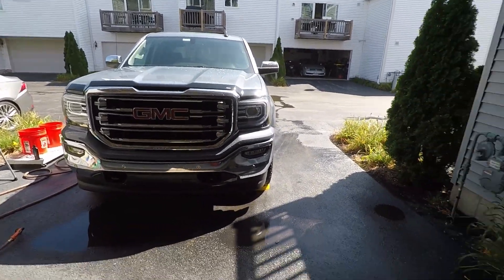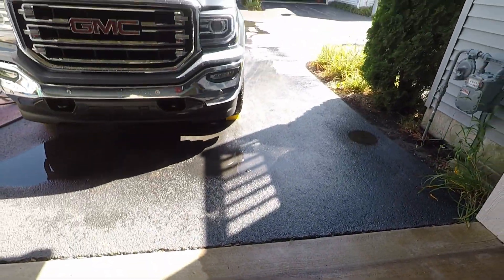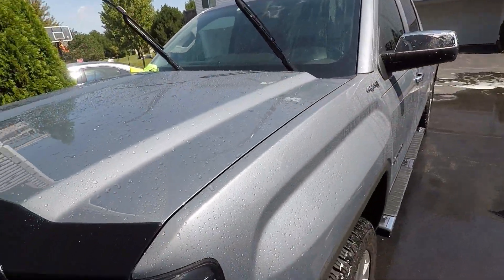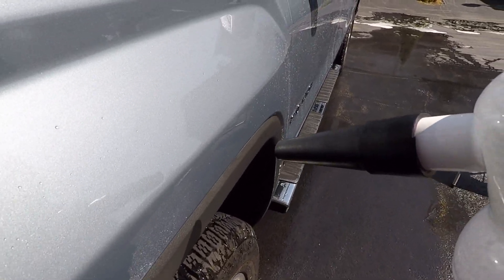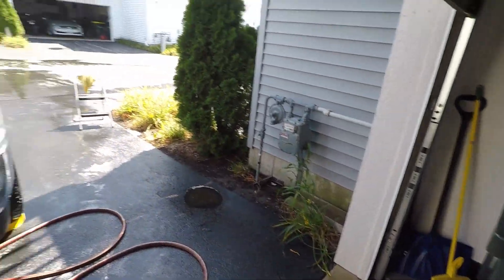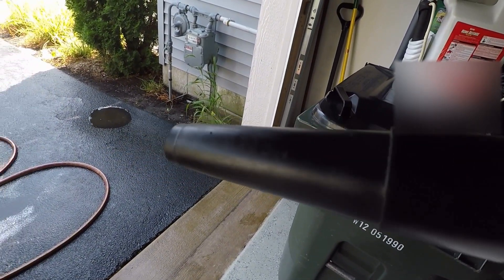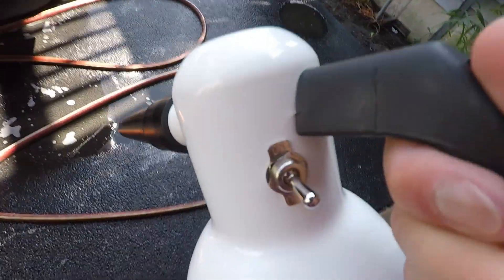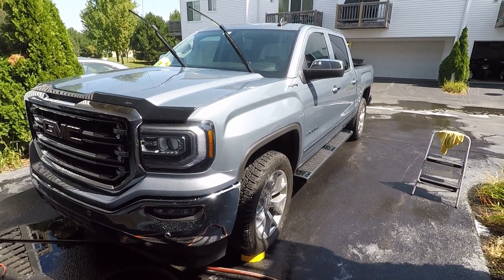REVIEW: Adam's Polishes Sidekick Blaster ( Blaster Sidekick )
This compact blower is a great replacement for a leaf blower. or addition to a detailer's tool lineup.
It uses warm, filtered air and is easier to maneuver than a leaf blower.
Here are the specs:
Air Volume: 160MPH/85CFM
Air Speed: 18,000 FPM
HP Motor: 1.3
Amps: 8
Volts: 120
Watts: 950
Warranty: 1 YEAR WARRANTY

My Gear:

GoPro Hero 5 black:

Aluminum Housing:

Exterior Mic:

GoPro Exterior Mic adapter:

Tripod / Extension Pole: